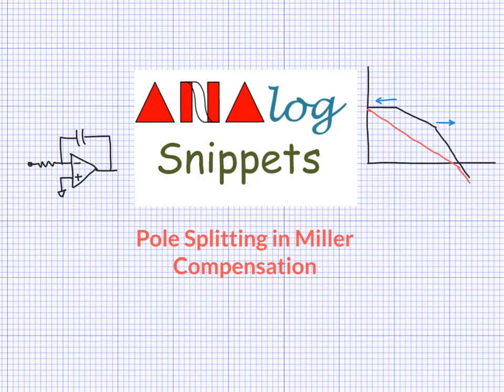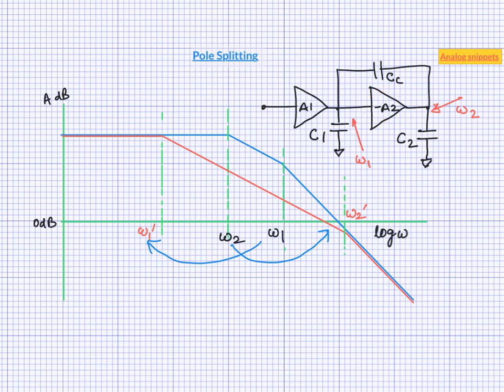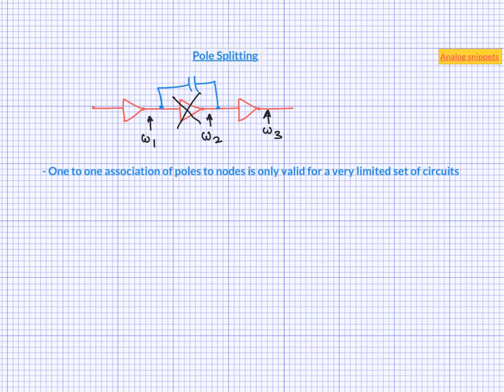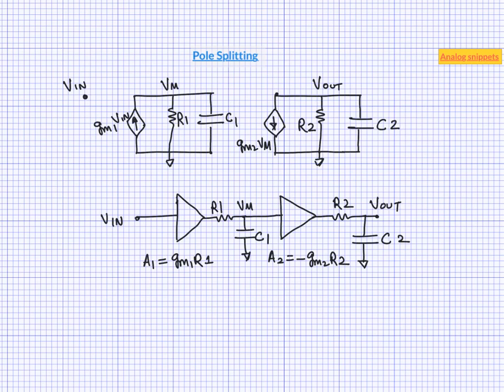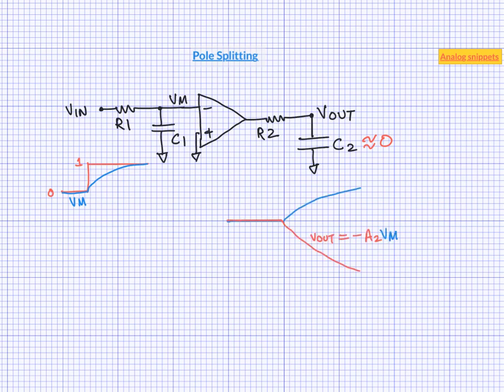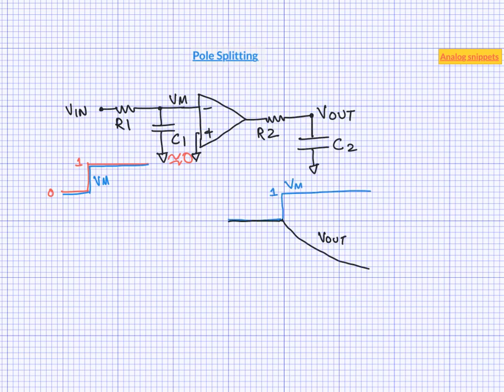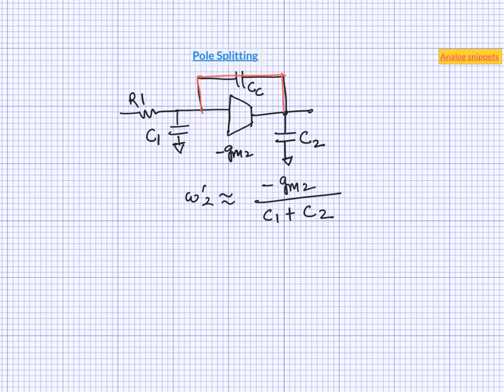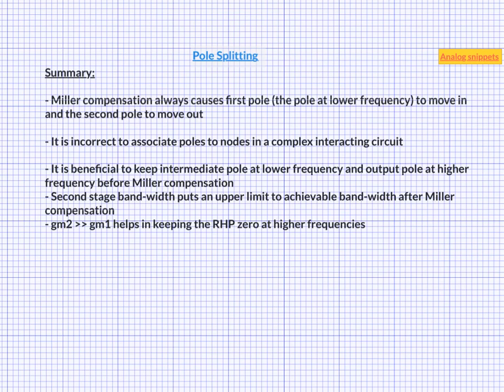#18 Pole splitting in Miller compensation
Pole splitting is an import aspect of any Miller compensation scheme. This video intuitively explains the pole movement after compensation.